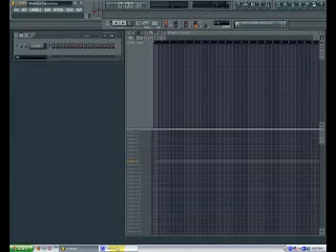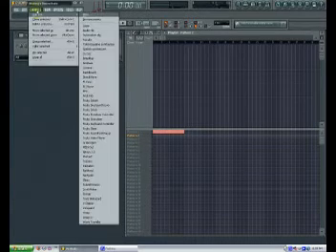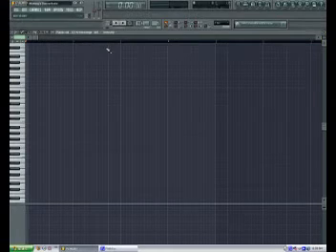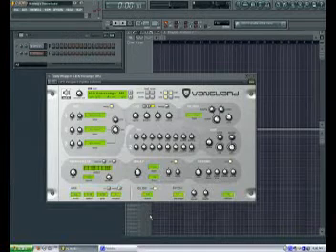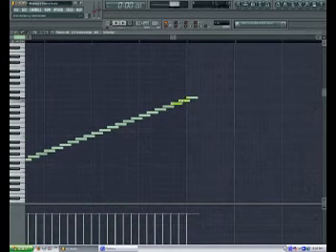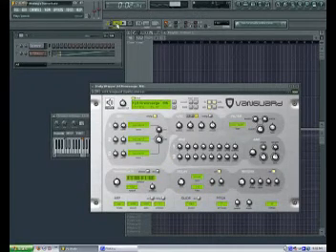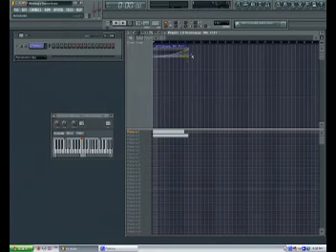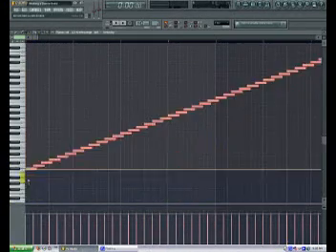Tutorial: Making a slide build using Sytrus and Vanguard in FL Studio 8 (Pt1)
My first attempt at a tutorial so please bear with me. Also, I am sorry for the audio syncing issue, it gets very bad, and I will remedy it for the next tutorial, trust me.

This is a tutorial for how to do a dance-style slide build in FL studio 8. I use Vanguard and Sytrus to make a good quick and dirty build. This tutorial covers using the slide trigger in the FL piano roll, the glide function in vanguard, how to make auto clips (but everyone should know that!) and how to use triplets to make slide fit into quarter time.

Comment, criticize, rate, enjoy!

Tell me if you have any requests for any other kinds of tutorials.